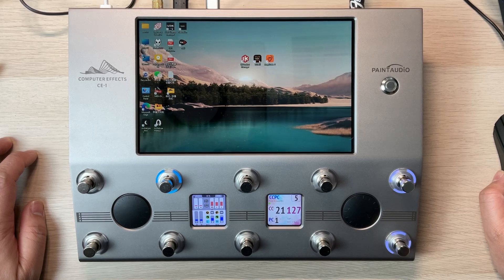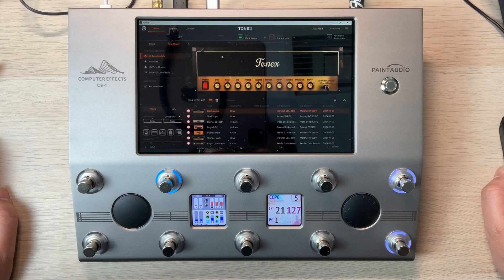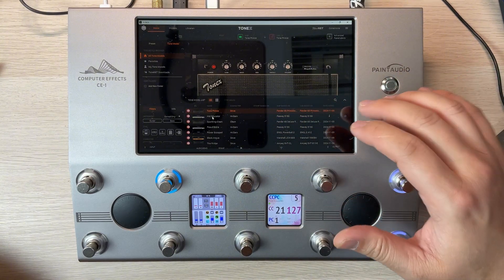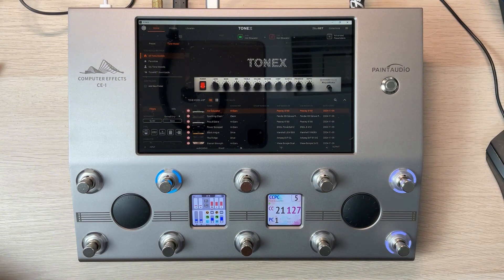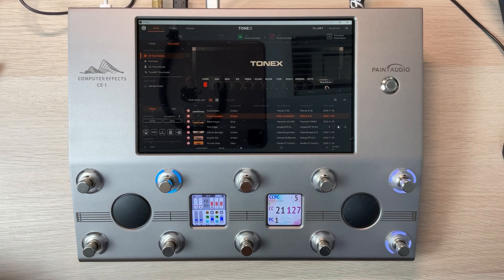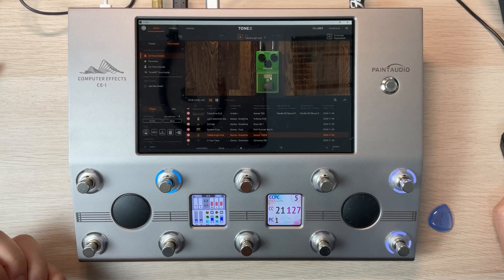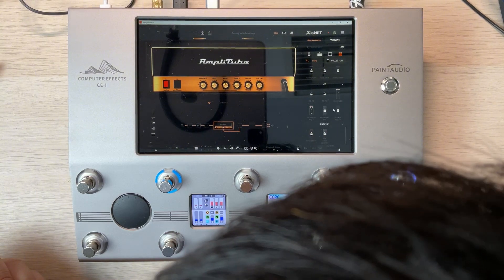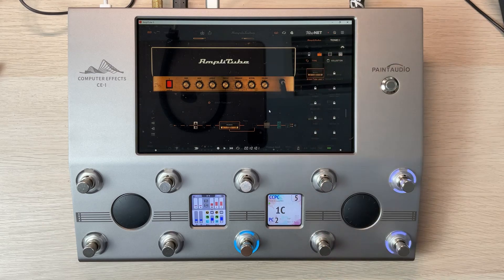CE1 【9】 IK ToneX and Amplitube CS softwares It's free